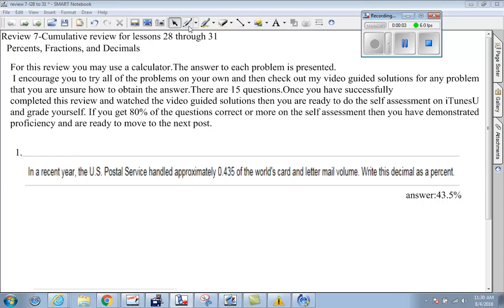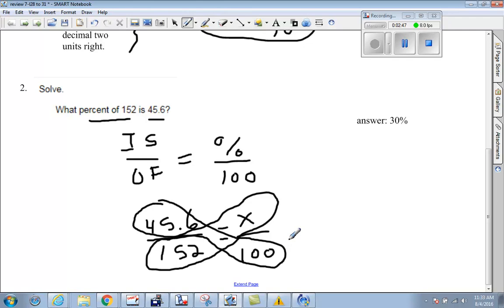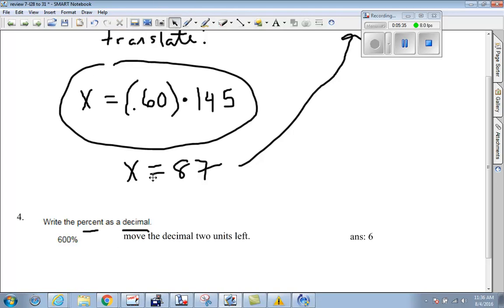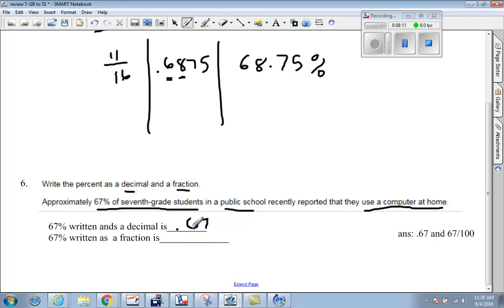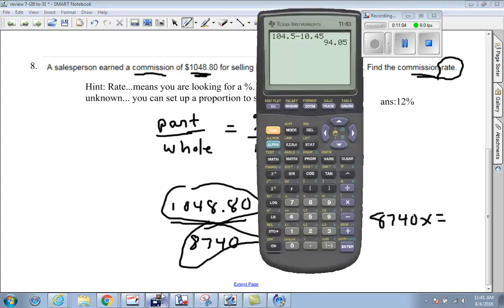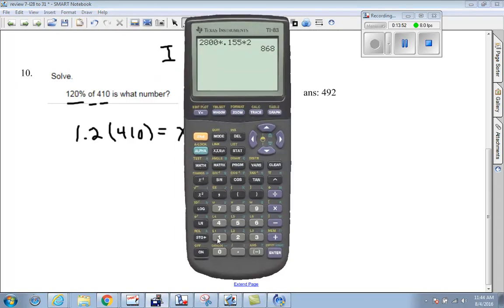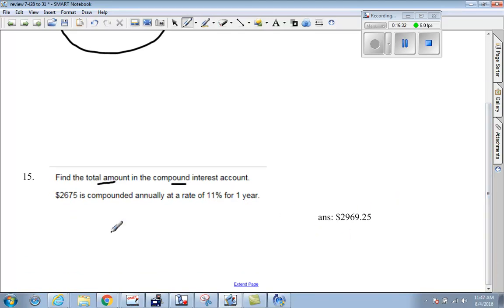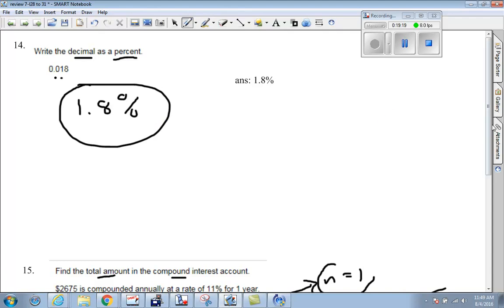prealg review 7